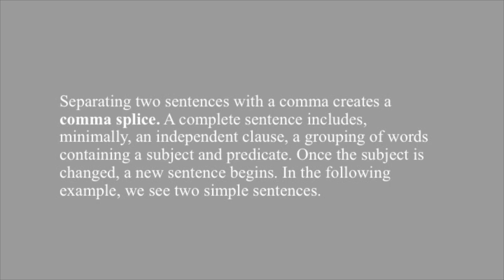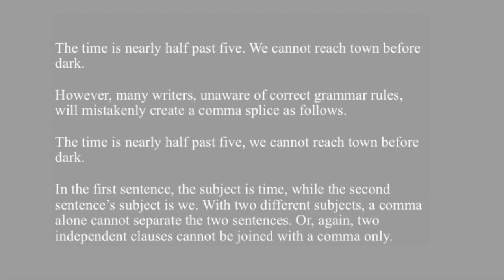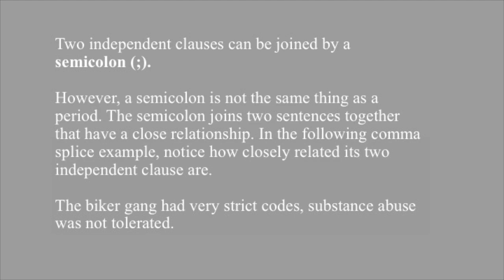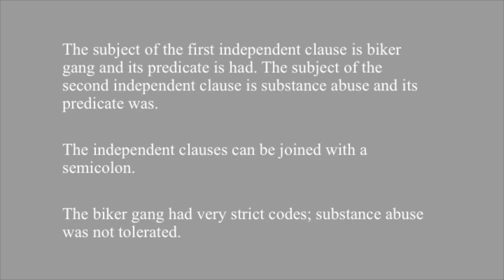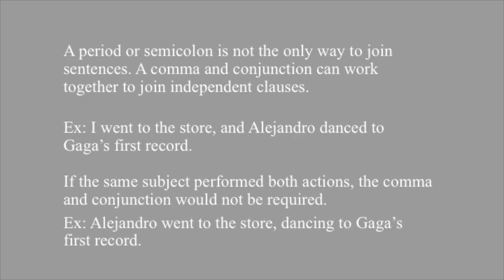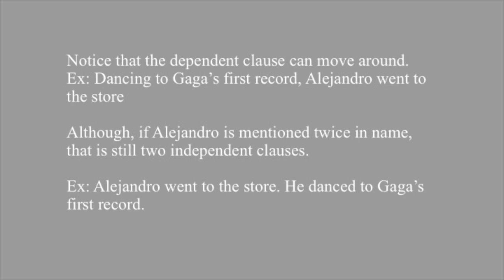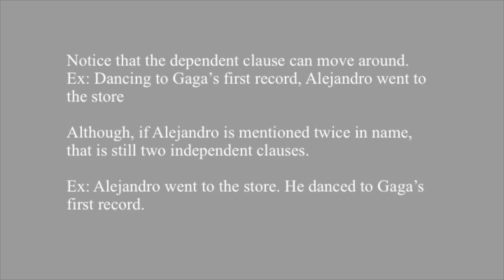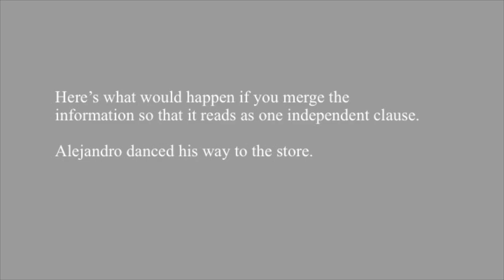Comma Splices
This video is about Comma splices.